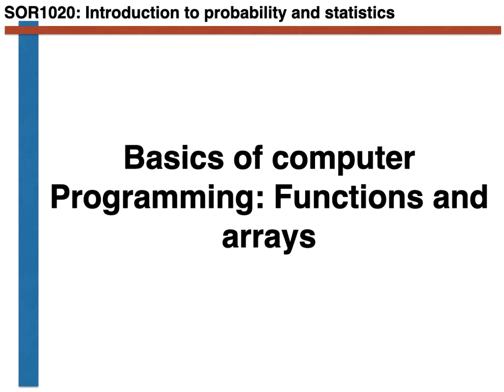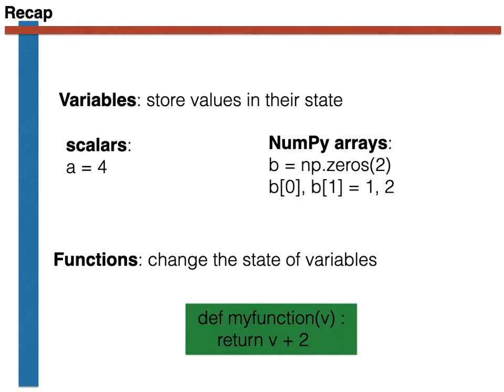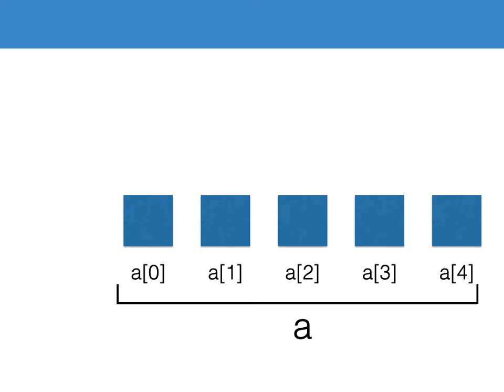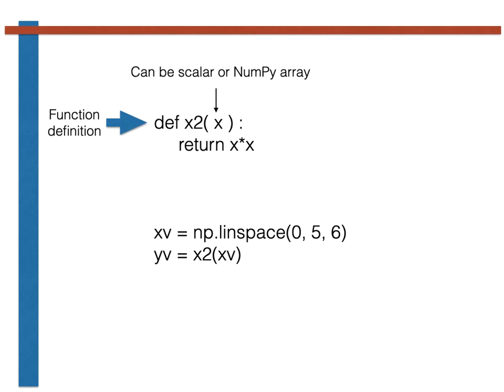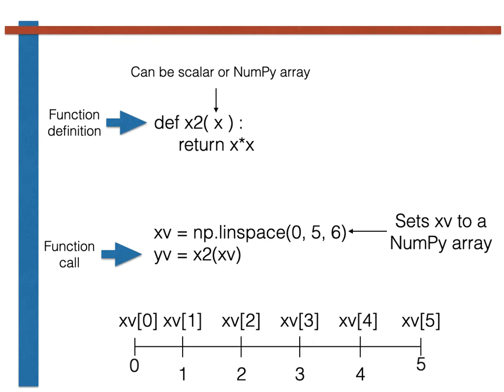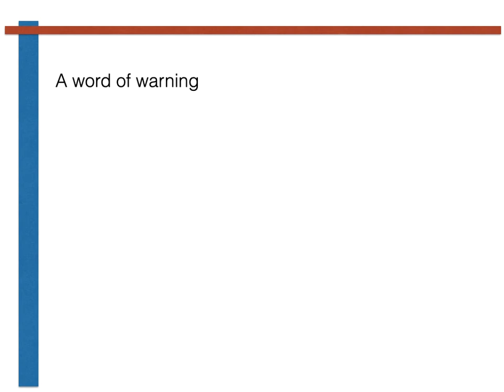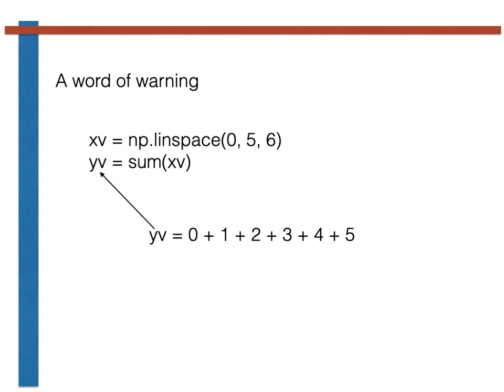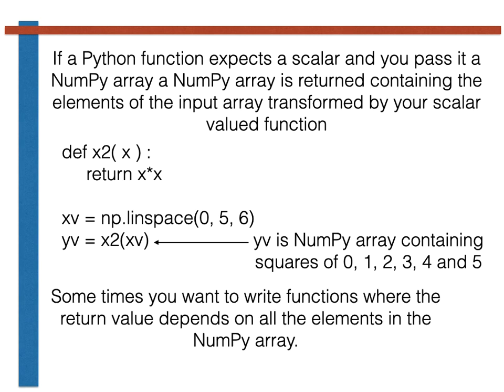Vectorized functions in python